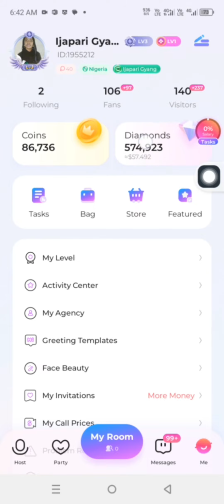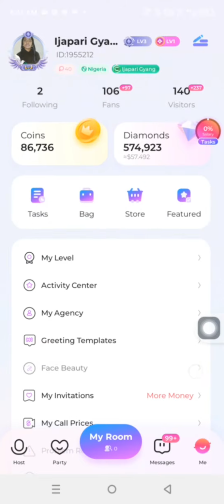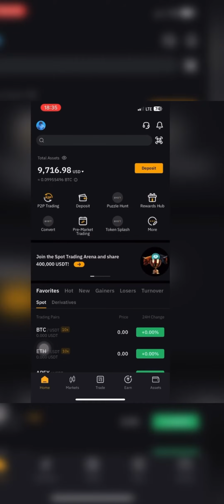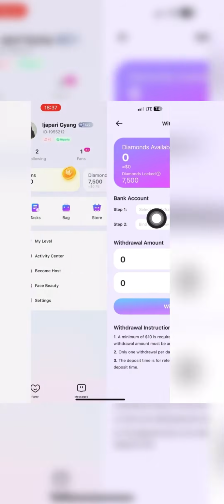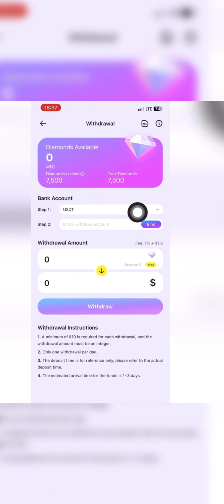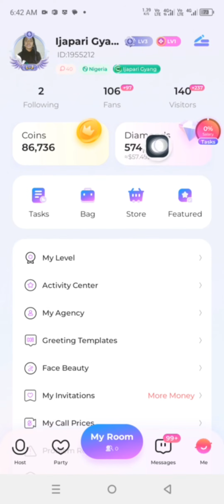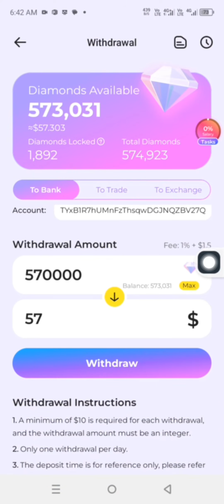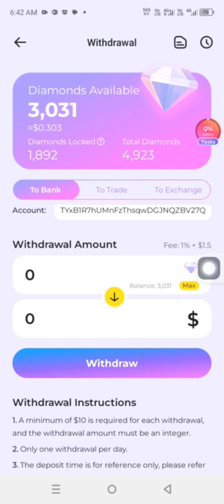How To Withdraw From BoloUp Live-streaming App | MAKE MONEY ONLINE WITH LIVESTREAMING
Learn how to withdraw from the BoloUp live-streaming app and start making money online with live-streaming! This step-by-step guide will show you how to cash out your earnings and make the most of your live-streaming experience.

3. Link to signup on meyo app

4. Link to signup on Nikilive

5. Link to signup on PoppoLive

This tutorial teaches how to withdraw money from boloup livestreaming app and  make money online with  Live Streaming App as you become an agent, make more money and monetize your live streams even as you start earning today! beginners' tutorials on how to make money in live streaming app. boloup app